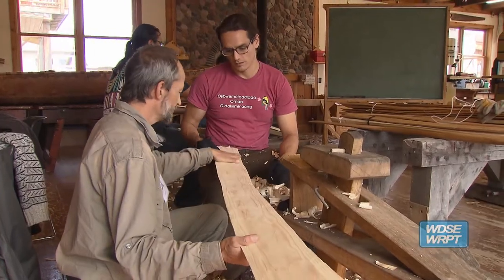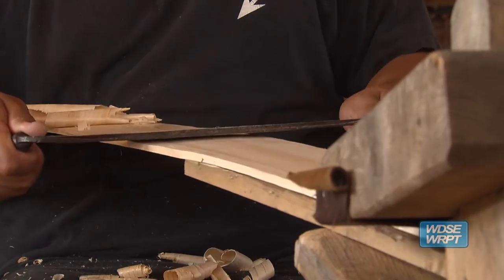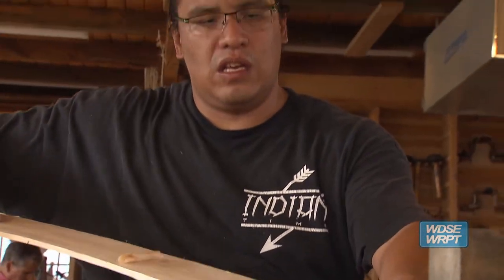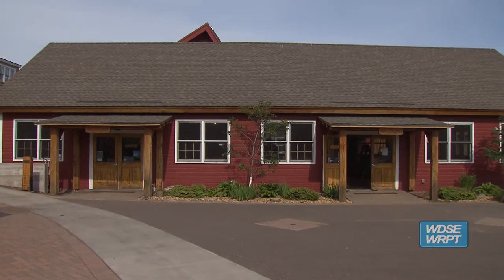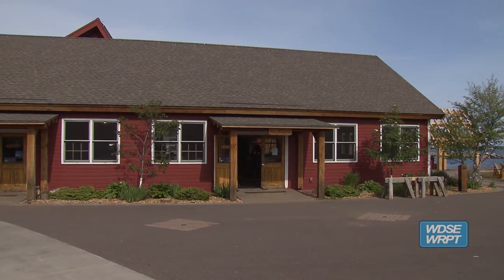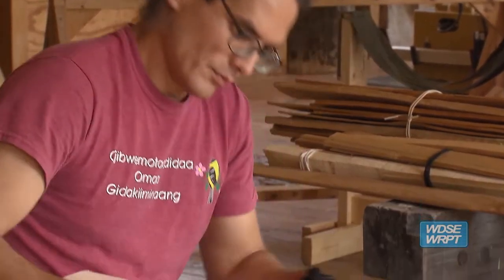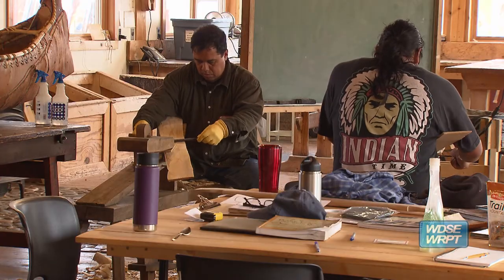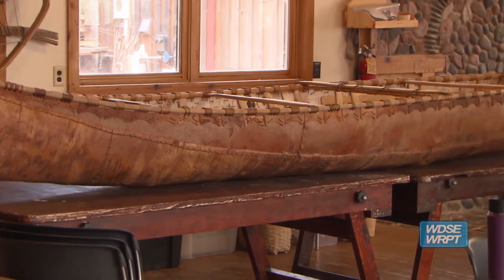Birchbark Canoe Class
How do you like to travel? Watch a traditional birchbark canoe come together at the North House Folk School.